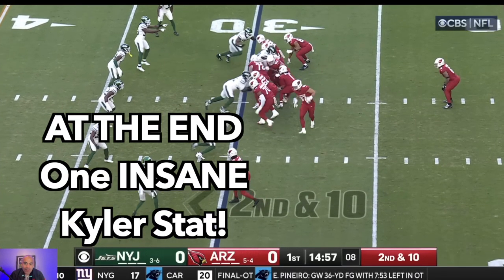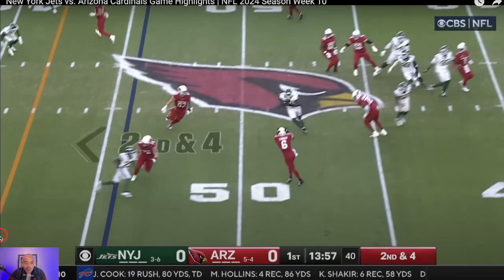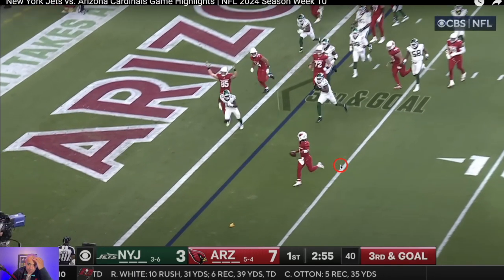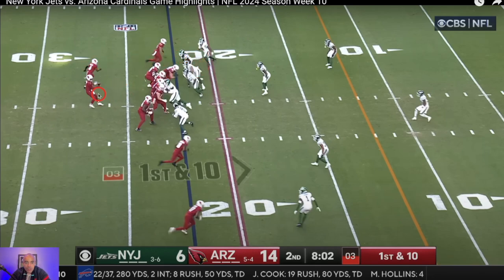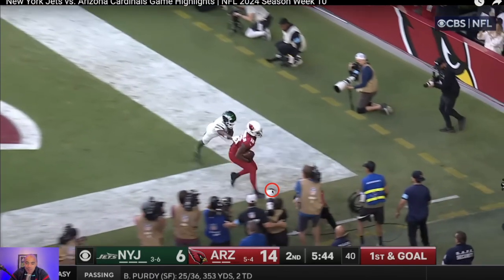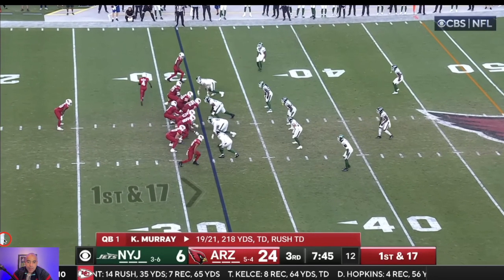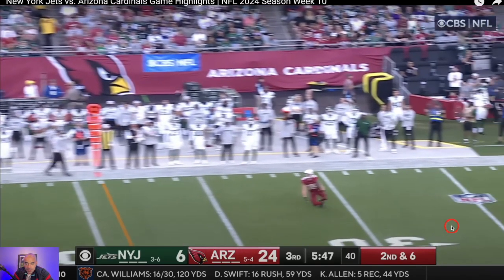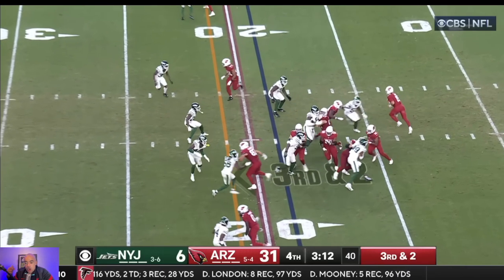Kyler Murray is LEGENDARY! - Cardinals vs Jets Film Study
Kyler Murray's Arizona Cardinals vs New York Jets tape was absurd. This NFL film study highlights Marvin Harrison, Trey McBride, James Conner, Trey Benson and more!

Chapters
0:00 Cardinals vs Jets
0:11 Kyler Murray
0:21 1st Quarter
3:19 2nd Quarter
6:57 3rd Quarter
10:00 INSANE Stat
11:00 Dinner?